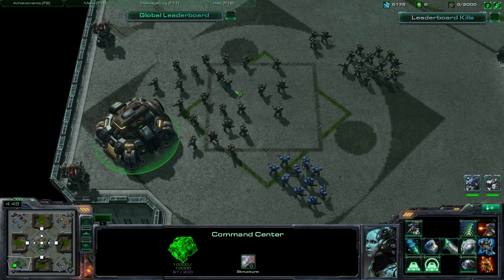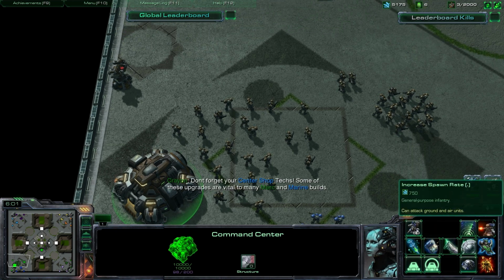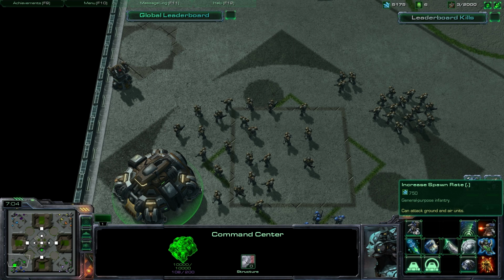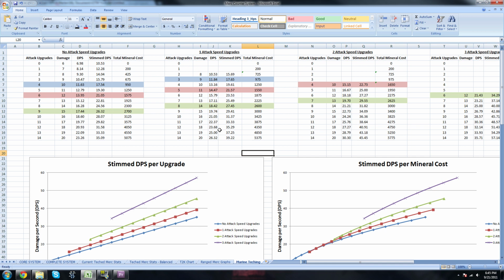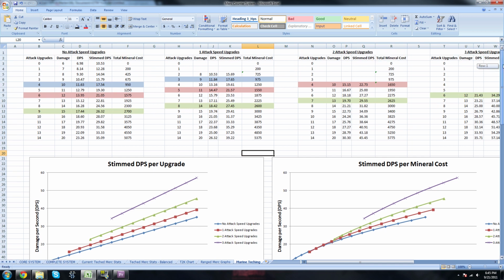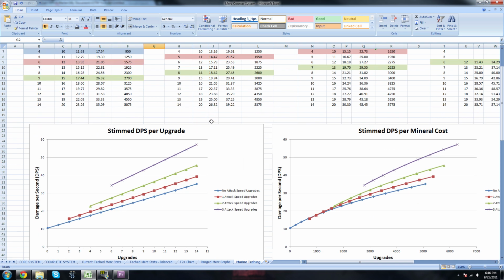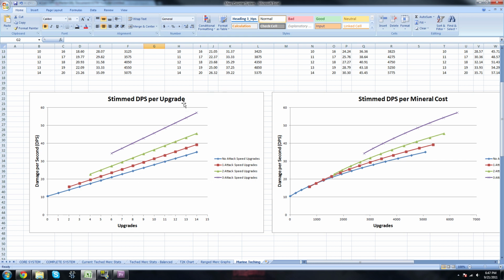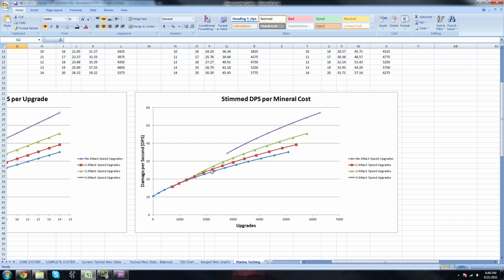Marine Tech Guide - Marine Arena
Basic guide to properly teching marines covering the marine spawn upgrade, and the range and attack speed upgrades.